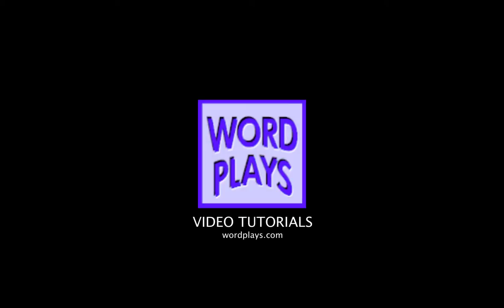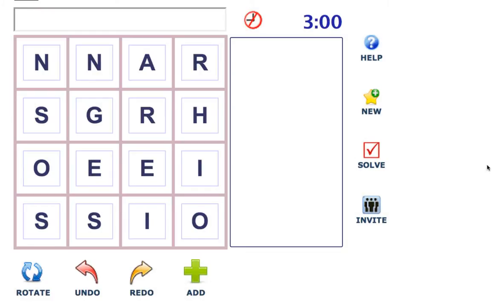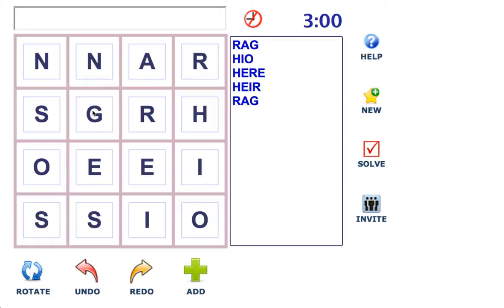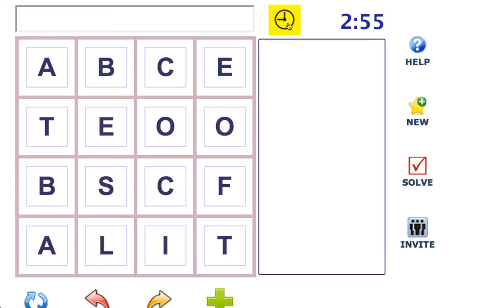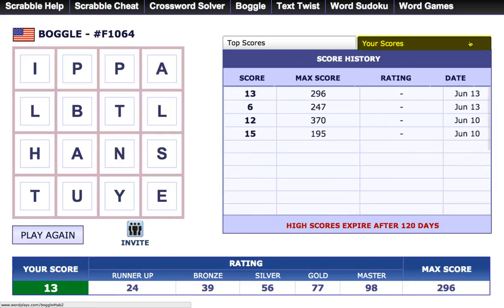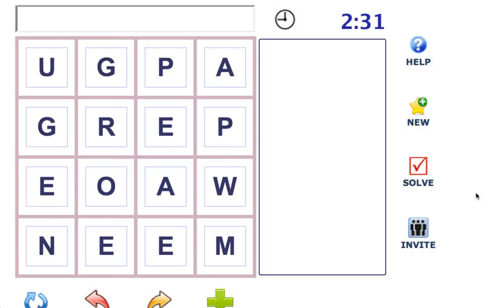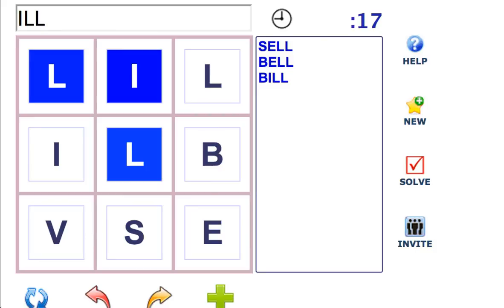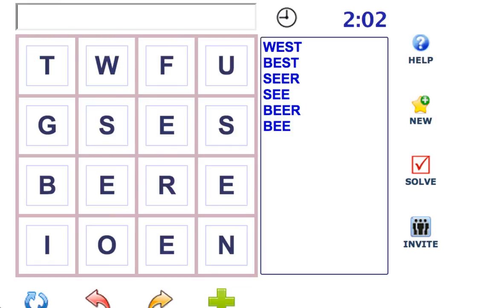Boggle at Wordplays.com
Play classic 4x4 Boggle, 5x5 Boggle and Scramble or choose from additional versions. Create as many words with adjacent letters as you can before the timer runs out. Get a high score and be listed in the ranks with top players. Play online Boggle free, challenge your friends to play boggle online and get on the high score list.